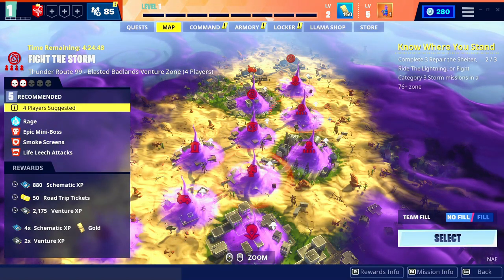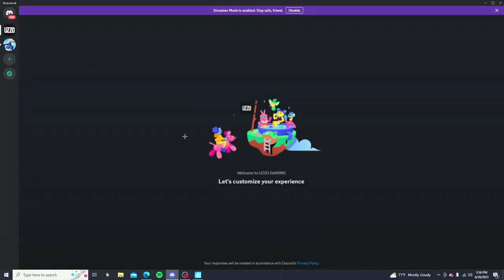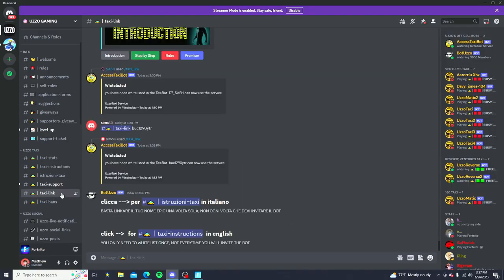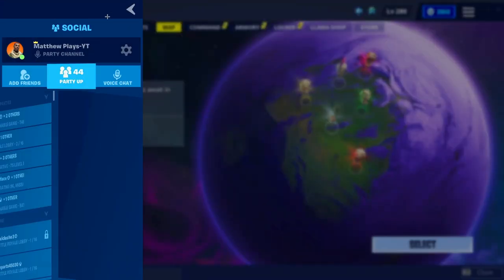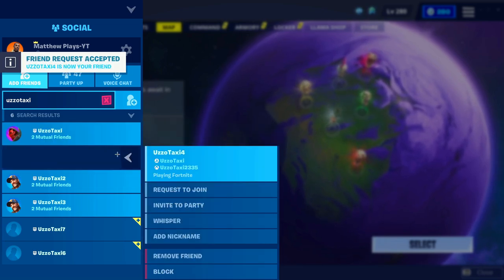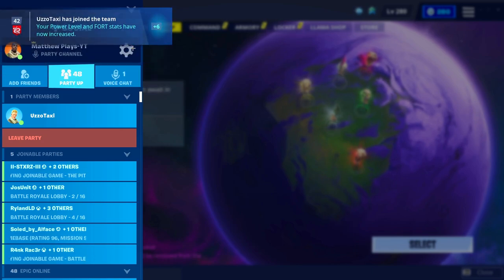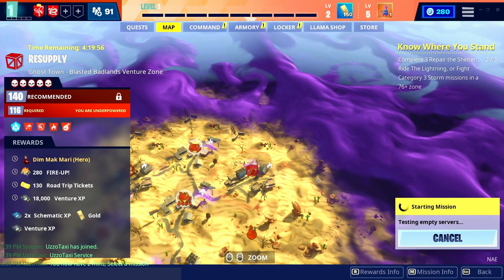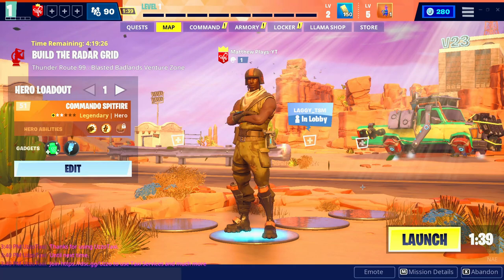*NEW* Ventures XP Bot in Fortnite Save the World! (Level up Fast!)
Use Code GGGYT in the Fortnite Item Shop!
this video will help you to quickly level up in ventures missions to get all vouchers in save the world fortnite!
ventures mission carries,ventures weapon voucher,ventures mission,ventures mission rewards,high xp venture missions,fortnite save the world ventures,ventures xp,ventures xp fast,ventures xp levels,level up fast ventures stw,how to get vouchers in stw,how to get weapon vouchers fortnite stw,venture mission carries